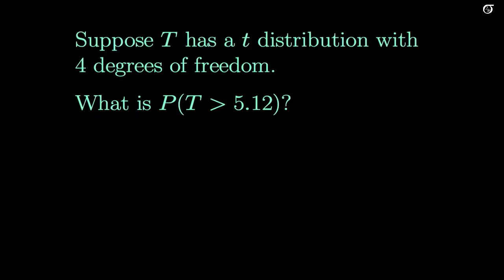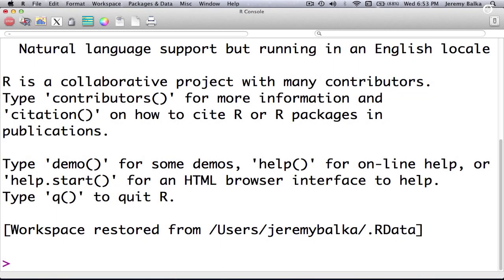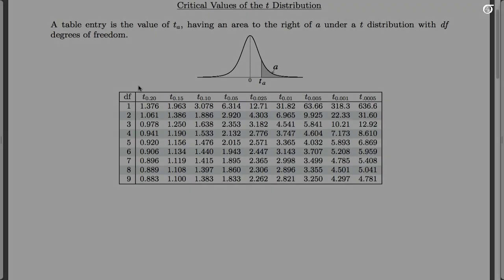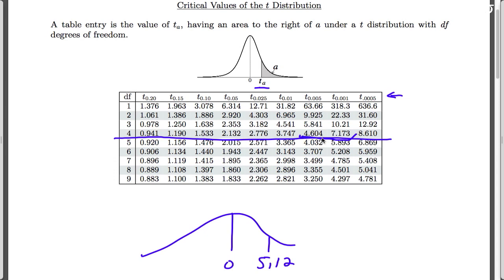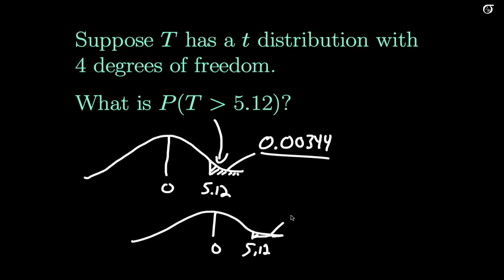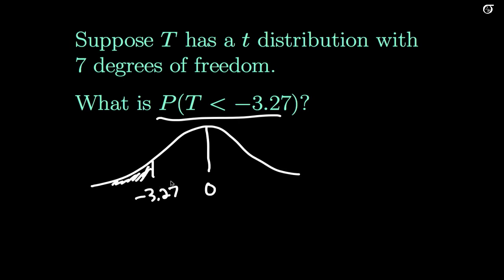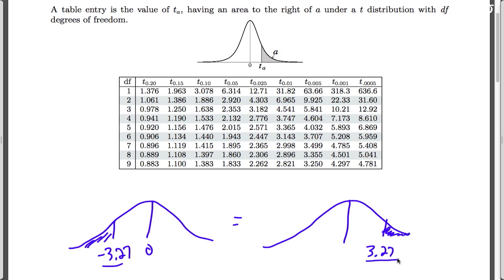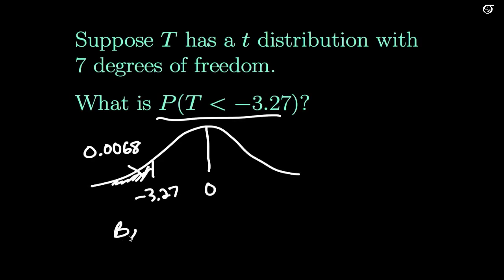Finding Areas Under the t Distribution (Examples using both R and the t table)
Here I work through two examples of finding areas under the t distribution, using both R and the t table.